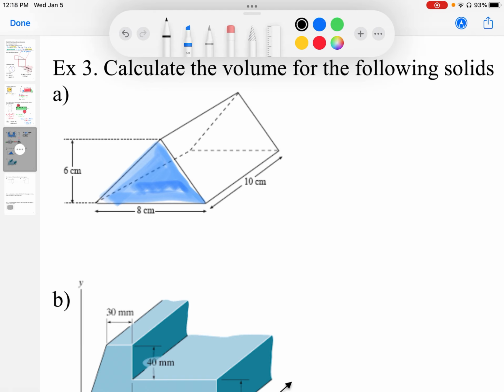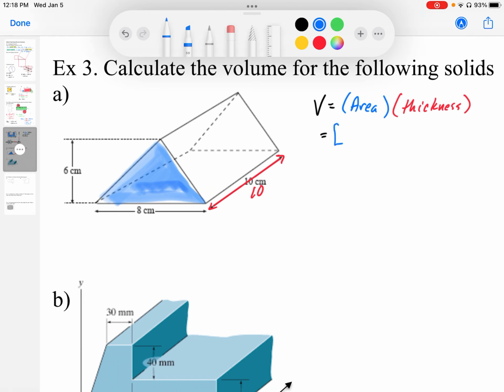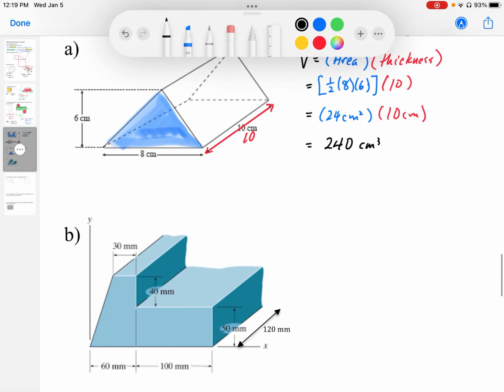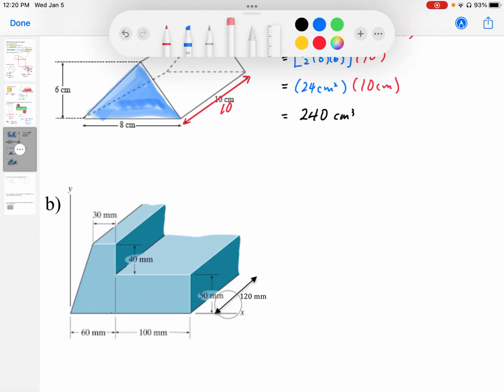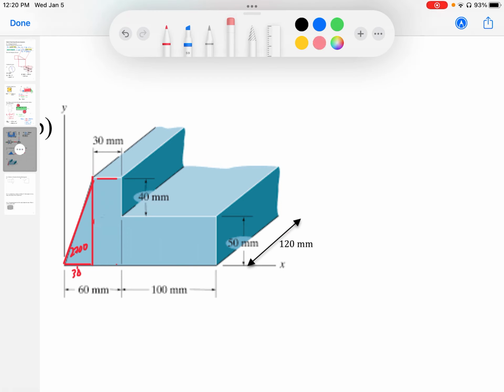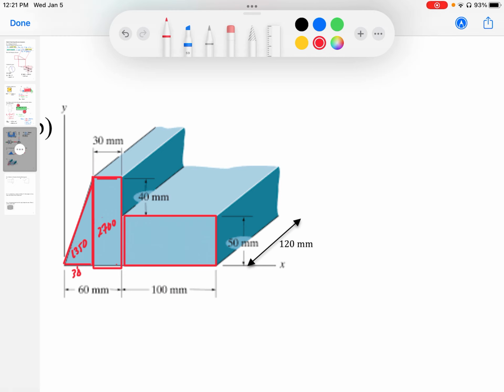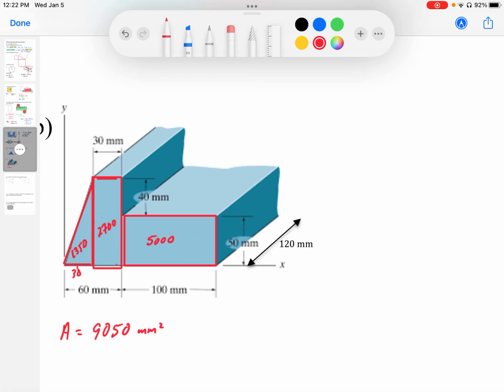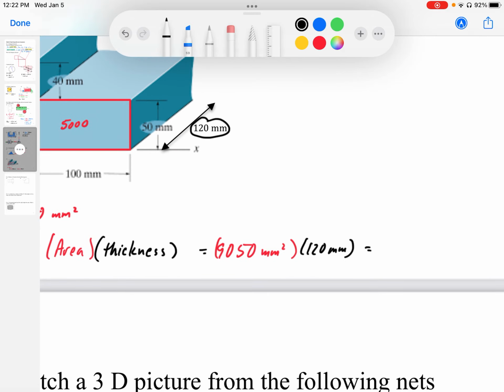02 Math 8 Final Exam Review Geometry Part4